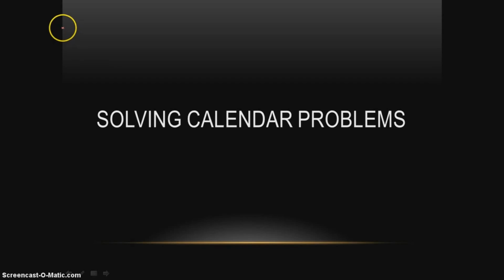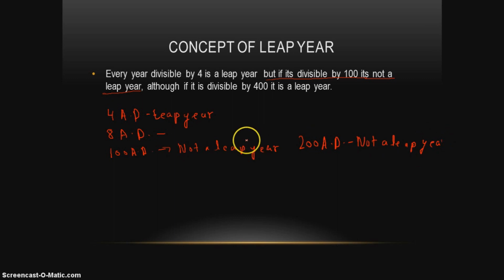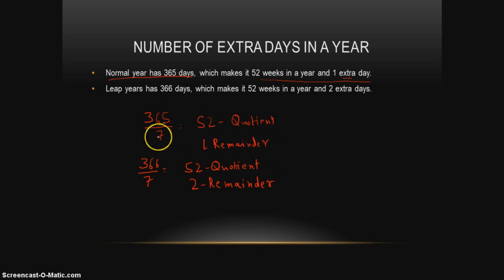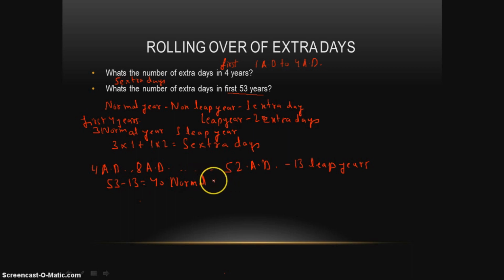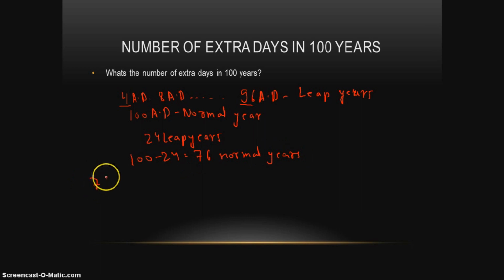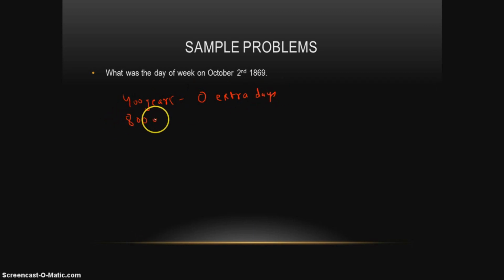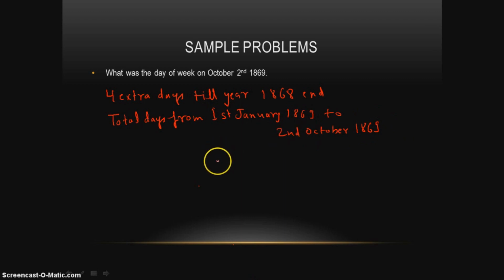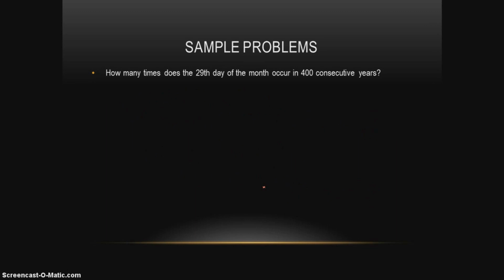Solving Calendar Problems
A look at the basic concepts and the technique of solving calendar problems like finding which day of week was on 23rd March 1477. These problems are very commonly asked on competitive exams like CAT, GMAT, GRE. These videos are brought to you by me (Vivek Dadu), if you need any help with your CAT preparation you can contact me directly on or give a call at .I shall be happy to help. The assignment pertaining to this lecture can be found at